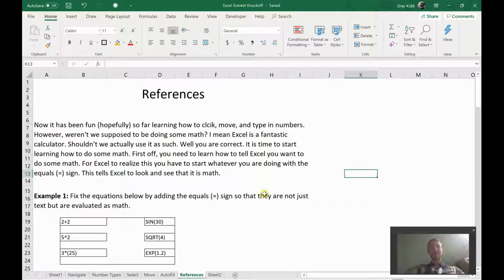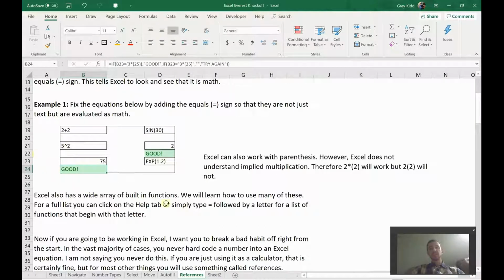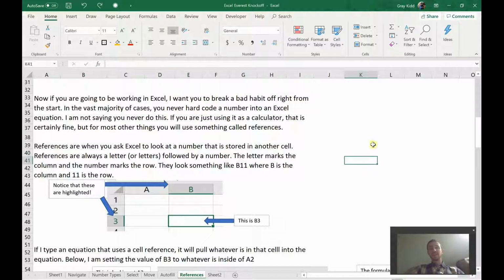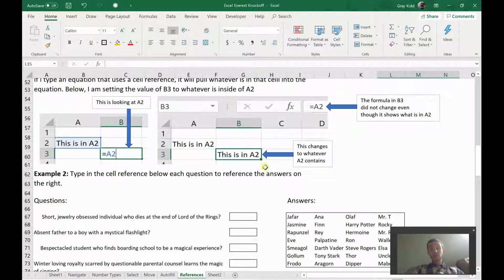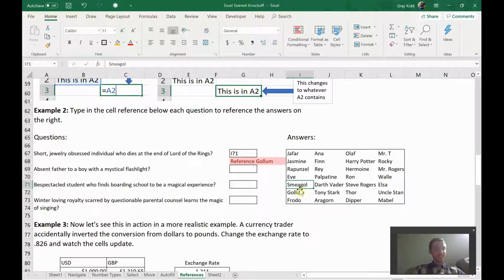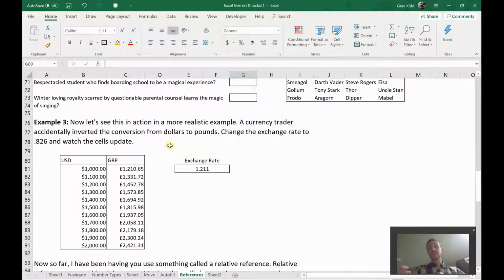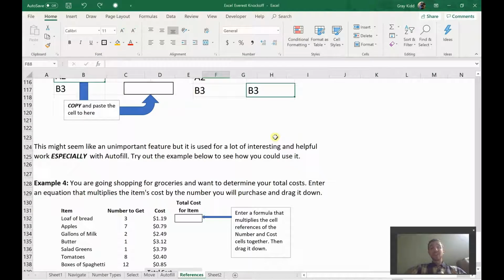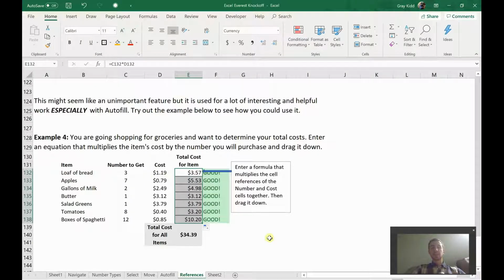Relative References in Excel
Relative references are how Excel knows you want to look in another cell, grab its value, and then use that in an equation or calculation. Relative references move with you when you copy and paste a cell containing them. So if you paste a cell one row down the relative reference will look in a cell one row down.